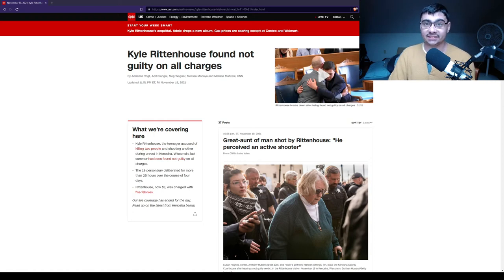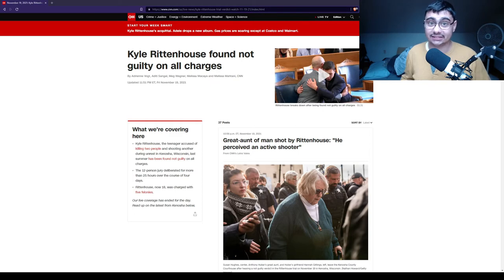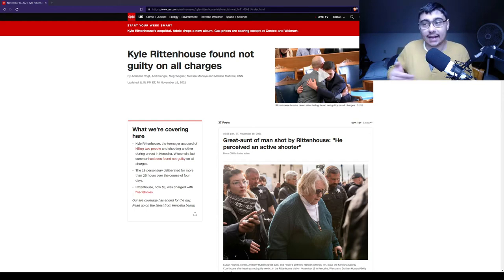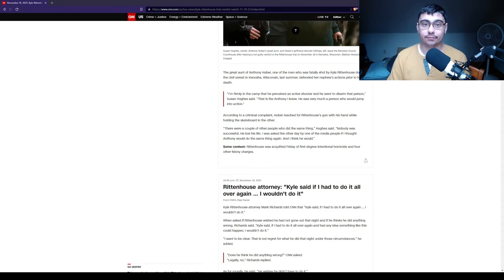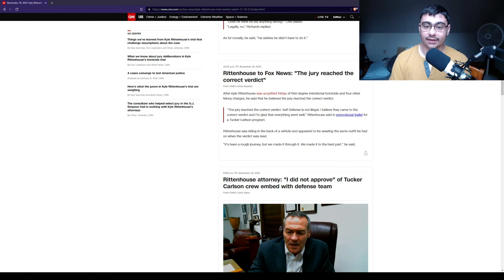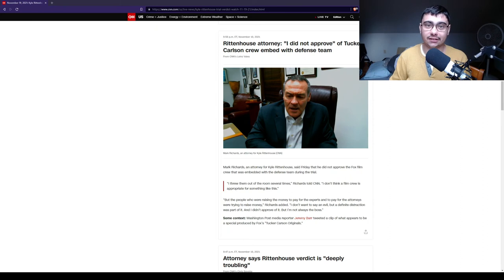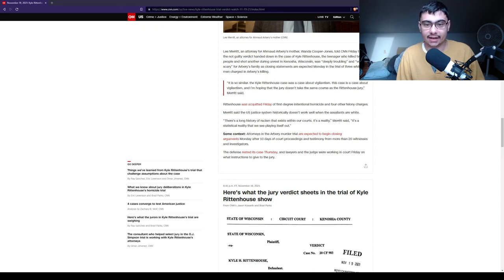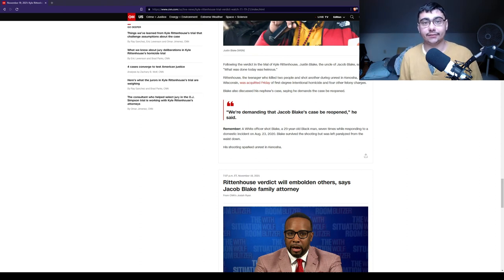Where do we go from here? (Rittenhouse Commentary)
After five years its about time I show my face.

Read about it before you falsely strike
Links: